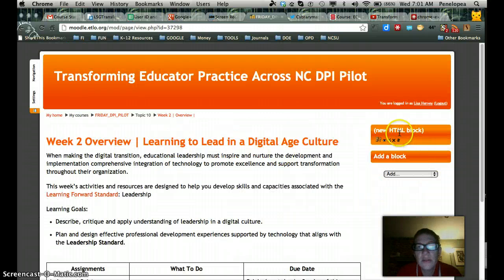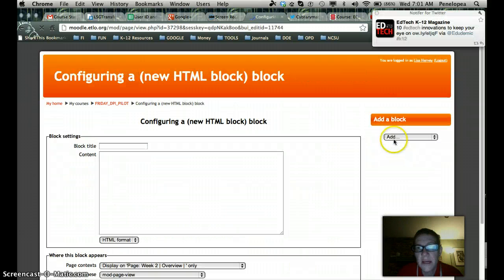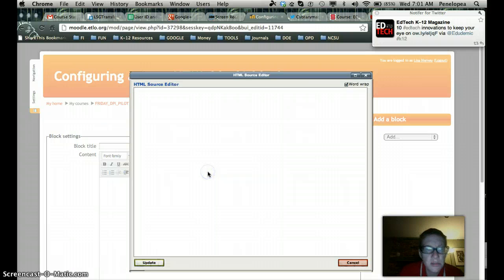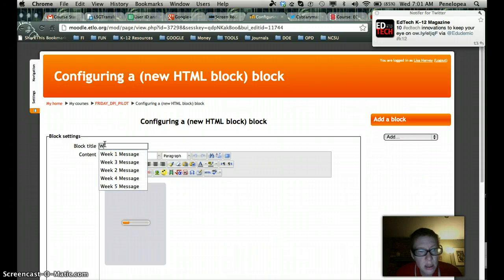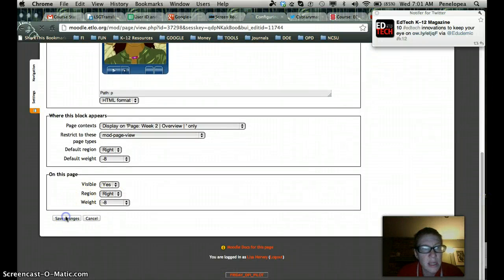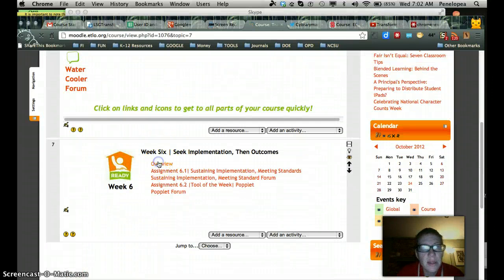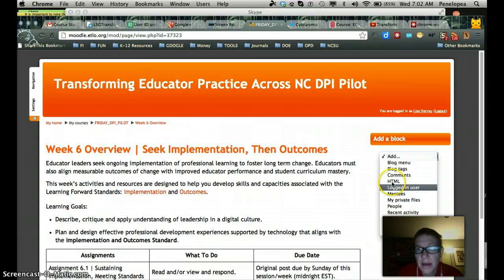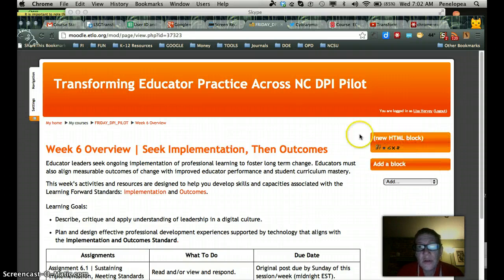for Julian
voki